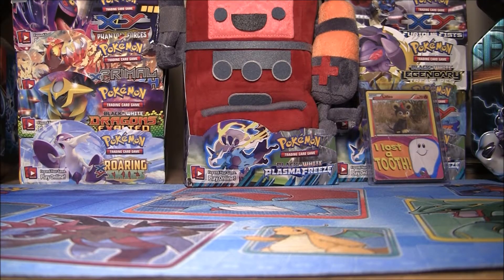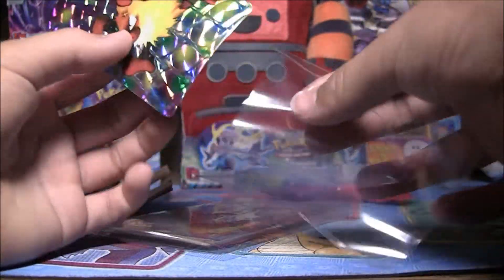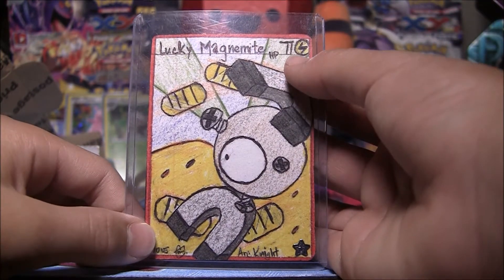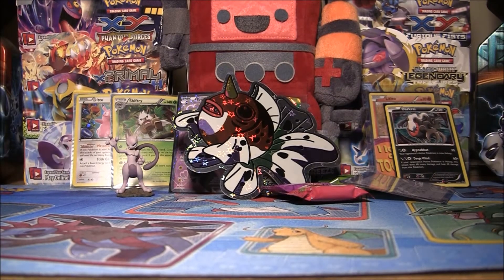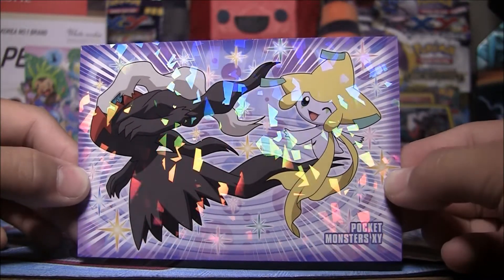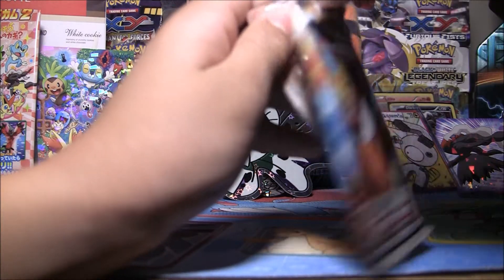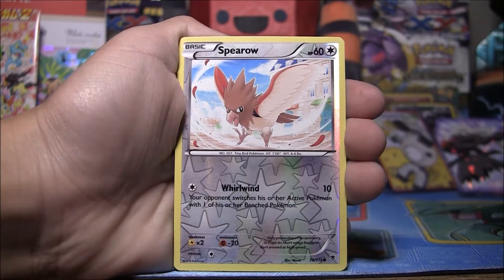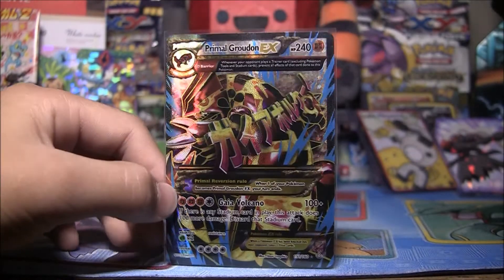[Epic Pulls] Pokemon June 2015 Lucky Box Opening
Check out Arc Knight's store!

Add me! 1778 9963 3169
Send me a PM with your friend code and I'll add you back.

Pokemon Amino: AM22

(a) LINKS (to the past)